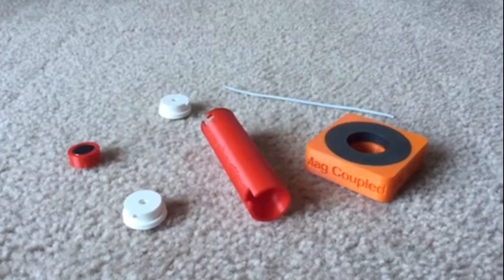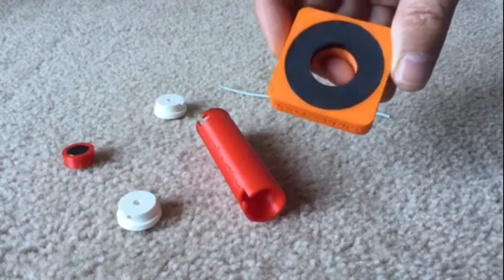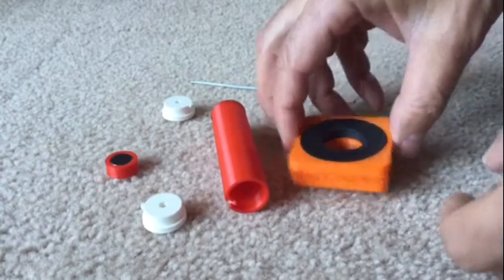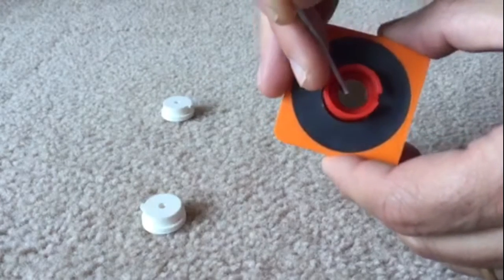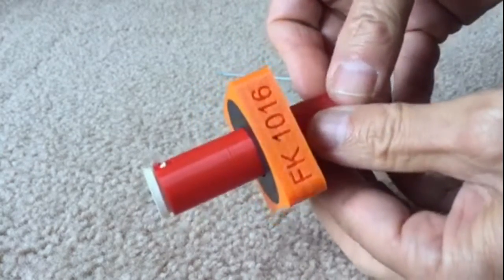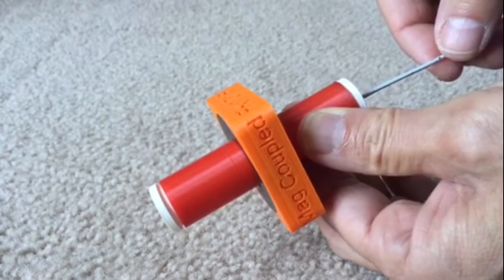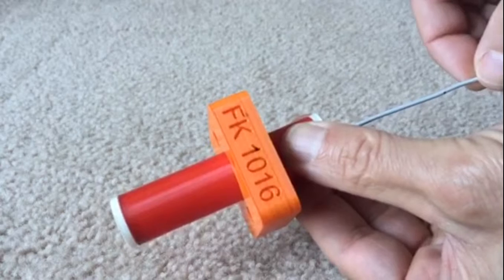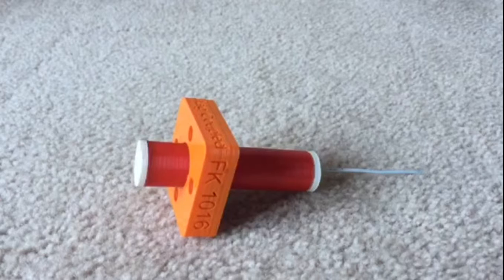Mag Coupled Actuator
Mag coupled actuator is ideal for applications where there is a need for a rodless actuator and there has to be NO air leak between the piston and the carrier. As you'll see in the video, this is accomplished by magnetically coupling the piston to the carrier, hence, getting rid of the mechanical connection between the two and eliminating the air leak that is inherent to mechanically linked piston to carrier design actuators.